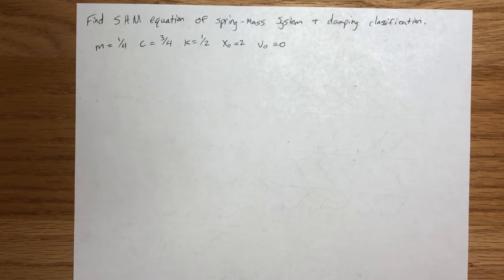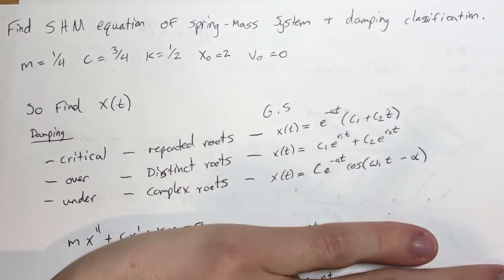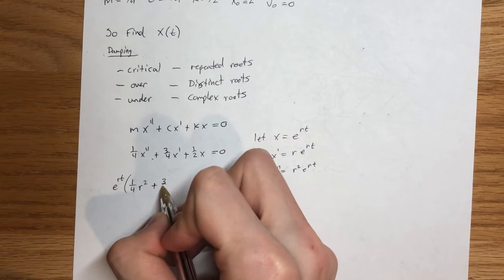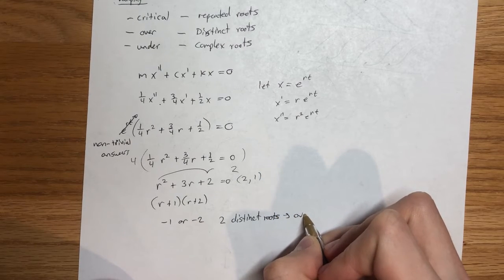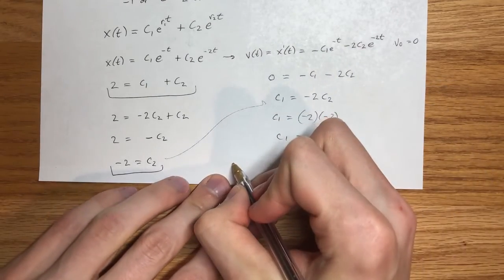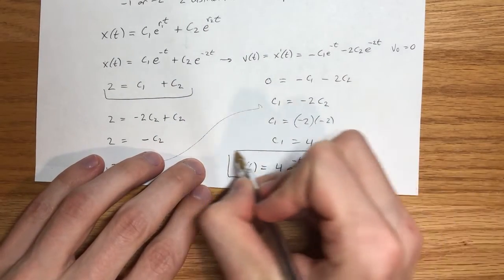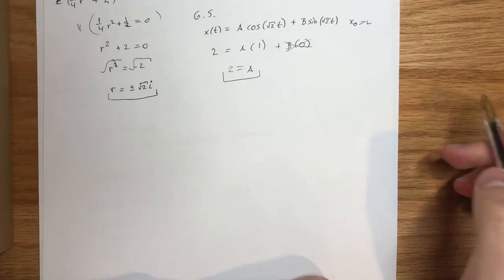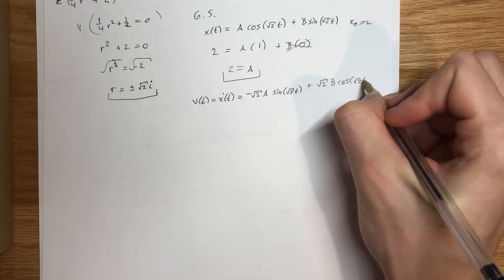Spring Mass Problems | Differential Equations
In this video I cover spring mass equations from differential equations. There are two examples I go through that are listed below with times. :)

Times:
Overdamped Example: Start of Video
Underdamped Example: 8:17